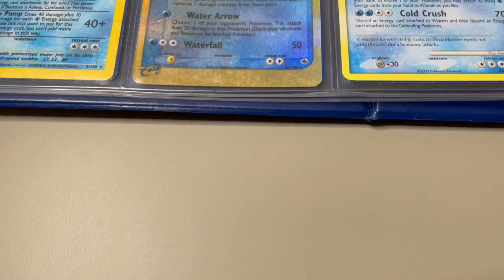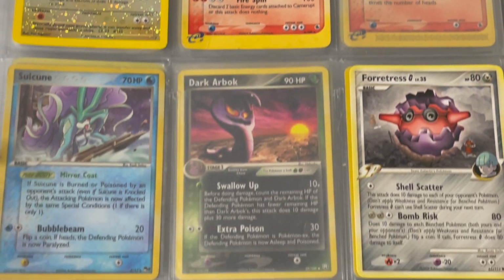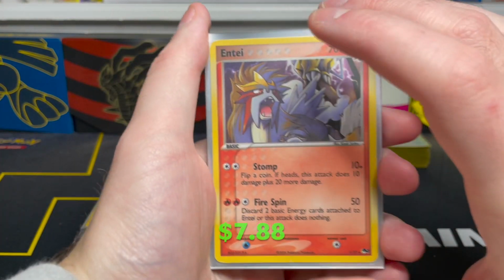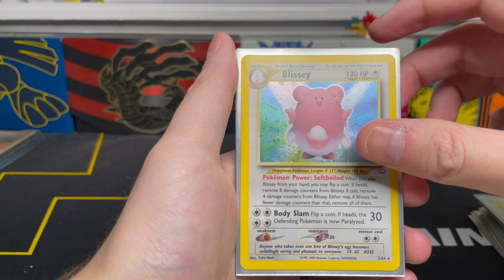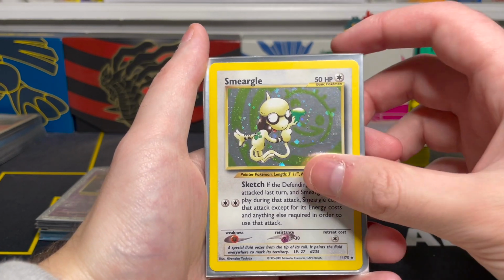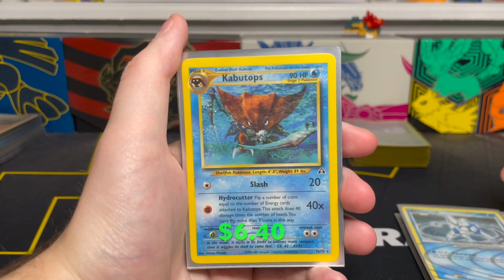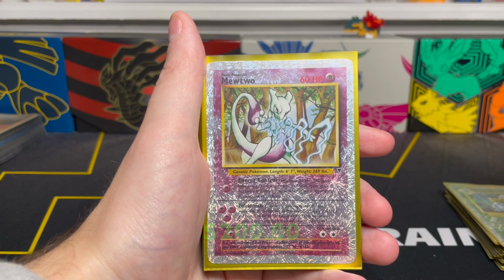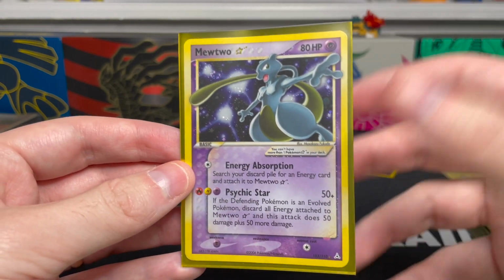I Found INSANE Vintage Pokemon Cards! | Gold Star, Skyridge, Legendary Collection & MORE!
One of my best friends gave me his childhood Pokemon binder, and I found the craziest vintage cards inside! You'll never believe what's waiting at the end...